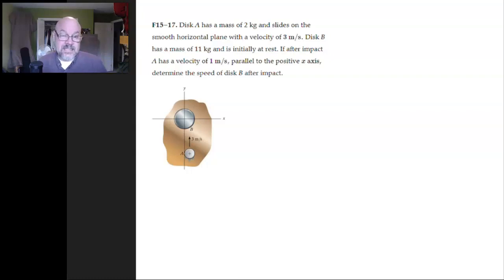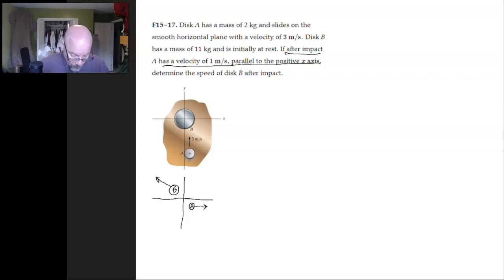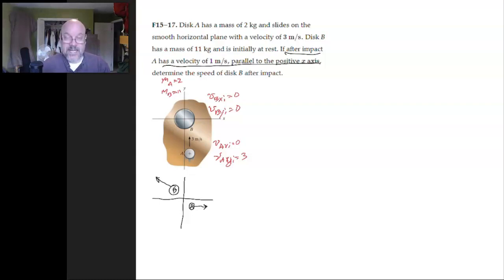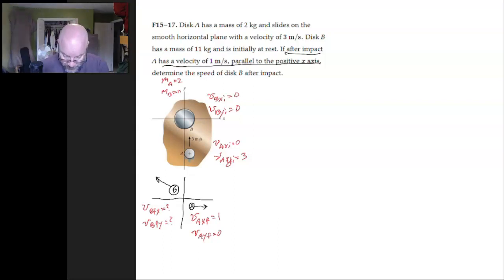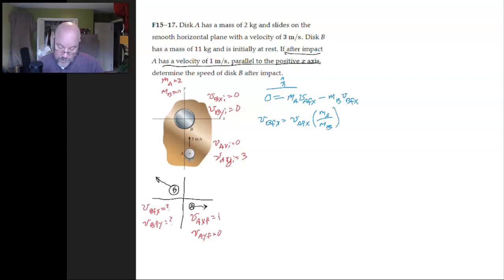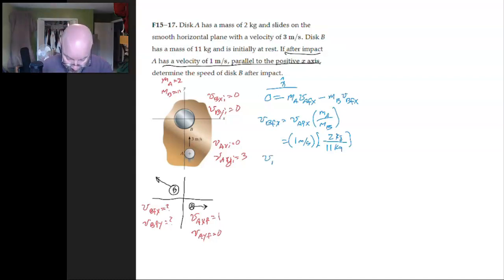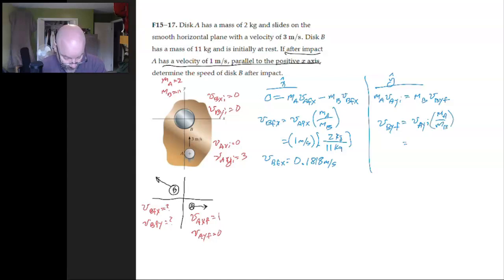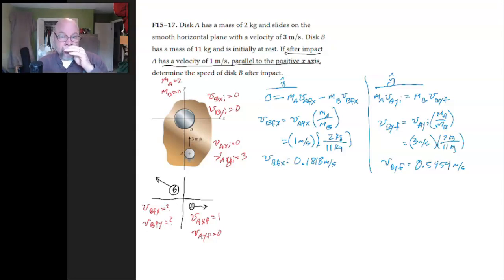Dynamics 2F Impact F15 17